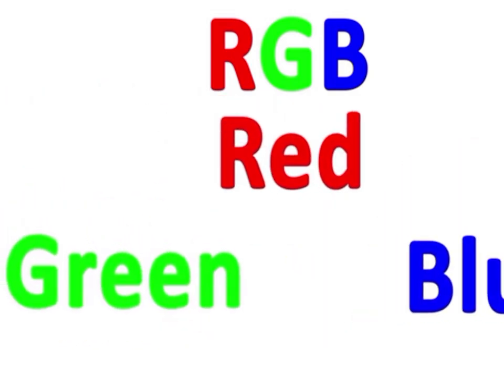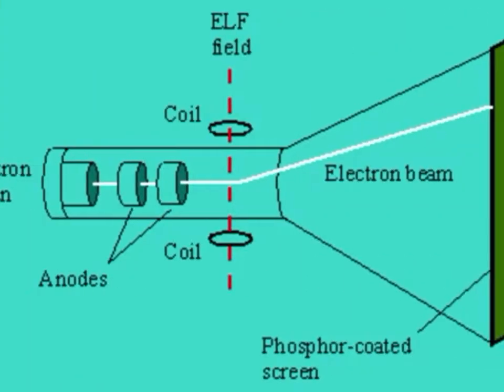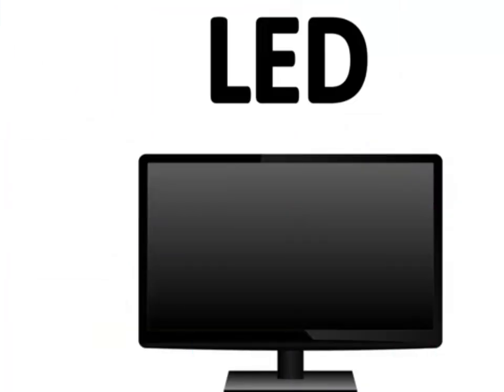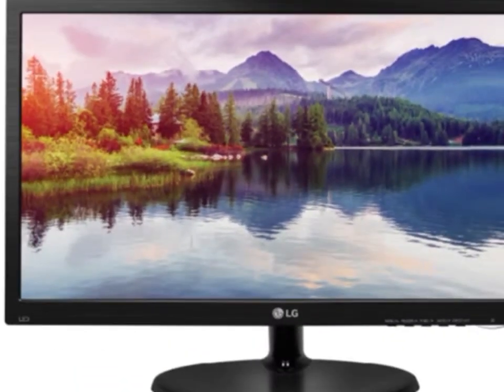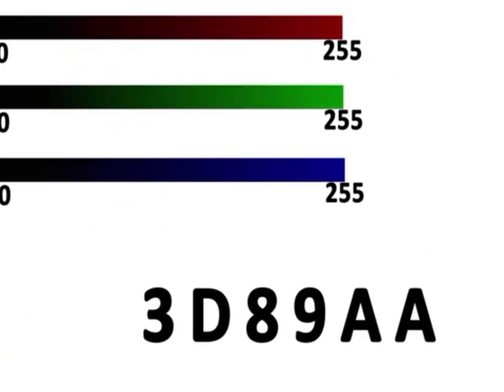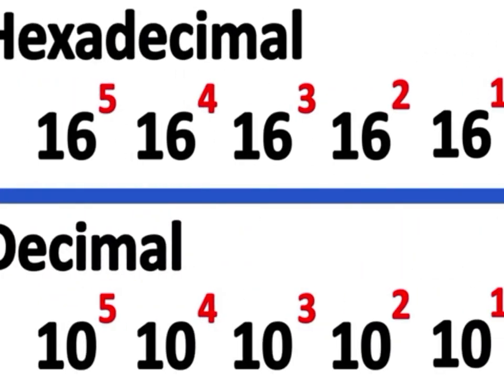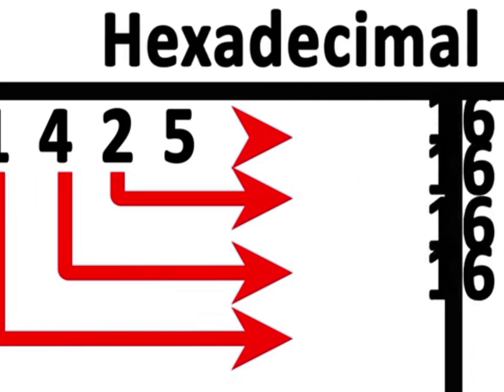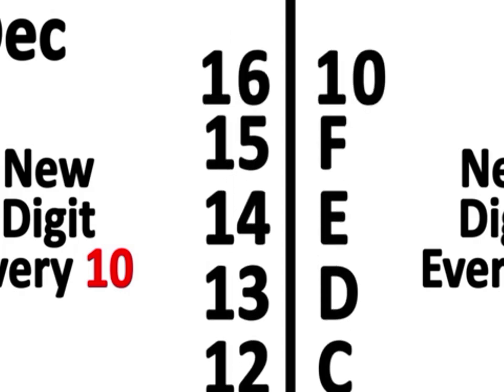How a Monitor works!